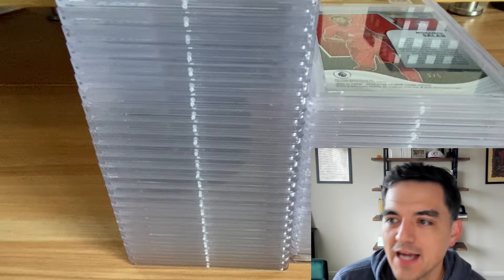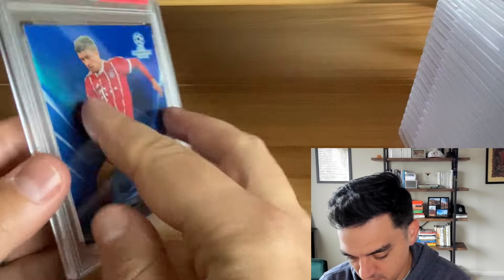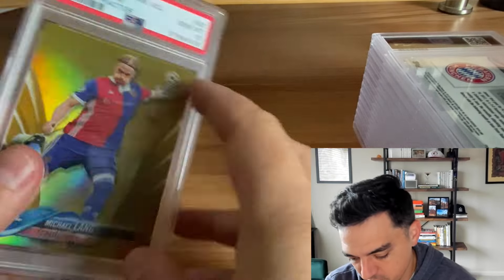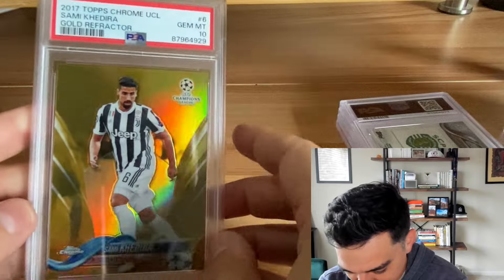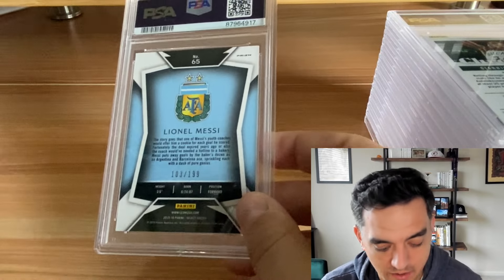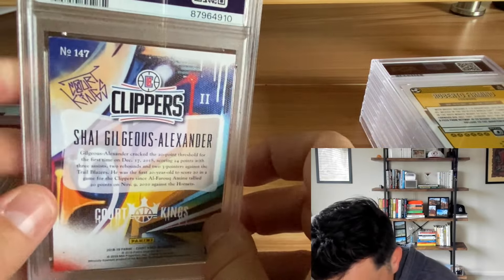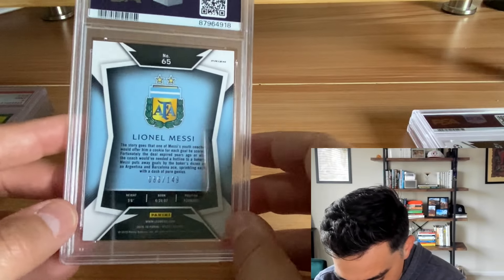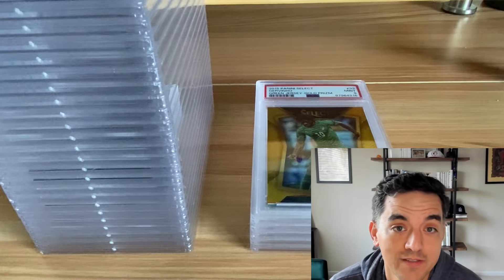🚨 41 Card BLIND PSA Reveal 🚨 | 90% GEM RATE 🔥 | You HAVE to See This! | Soccer, Basketball, and UFC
Fresh PSA return and maybe my most insane order yet! Between this video and Grail Quest: Episode 24, the total order consisted of 56 cards and an overall gem rate of 91%. You have to see this to believe it!

🎬 Looking for more? Check out "Grail Quest", my journey towards acquiring a rare Lionel Messi rookie card 🎬